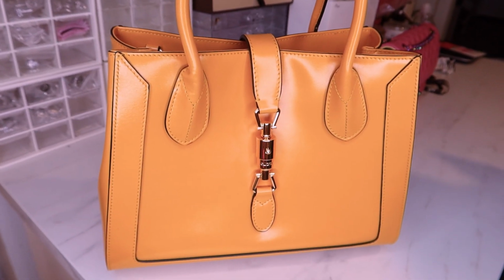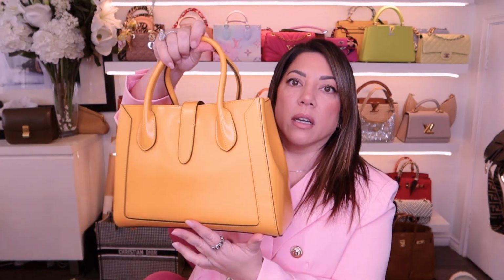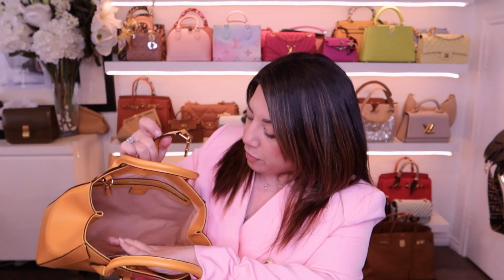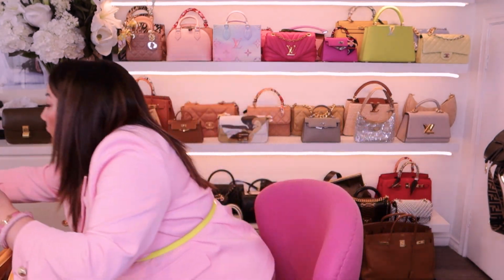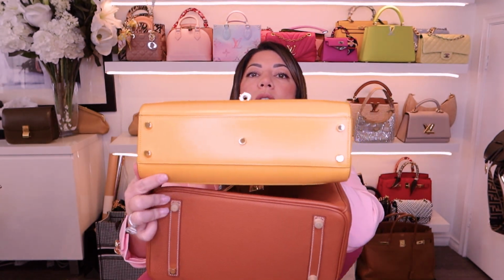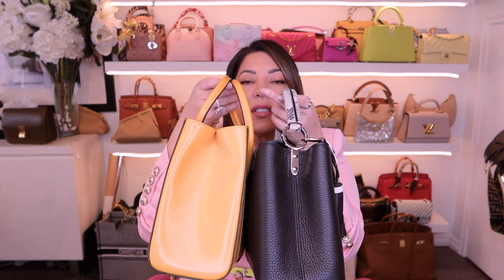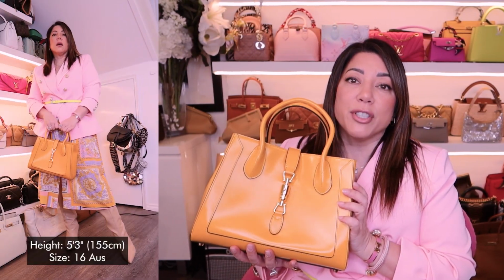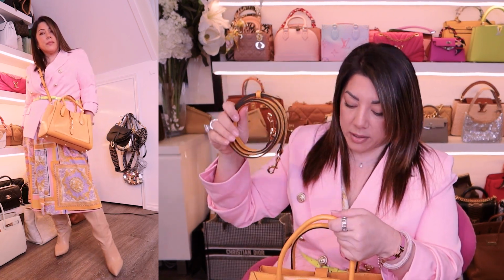GUCCI JACKIE 1961 TOTE BAG | Naomi Peris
* Some links are an affiliate, meaning that if you care to purchase any of the products with a link provide, I make a small commission, it does not change the price in any way, however, it enables me making more content without having to do as many sponsored videos.